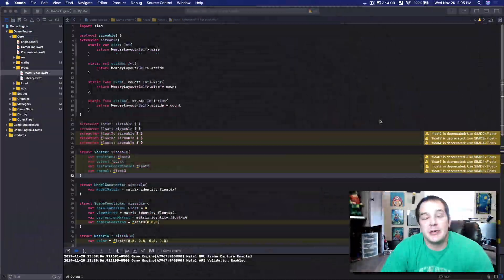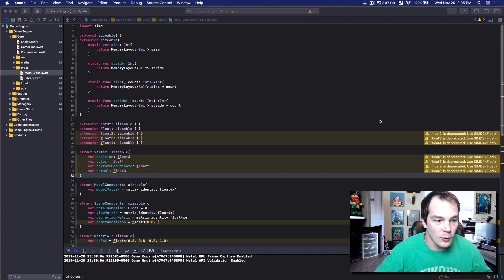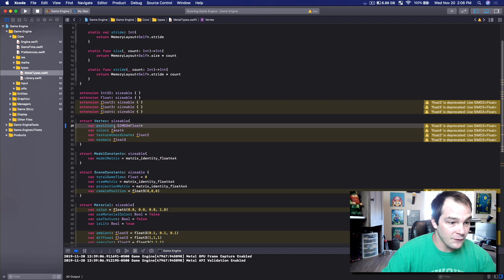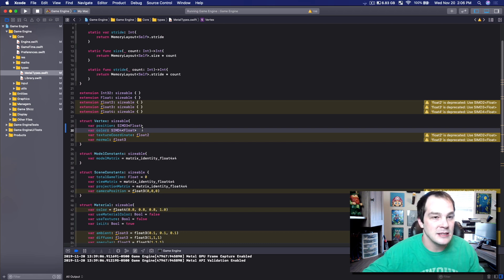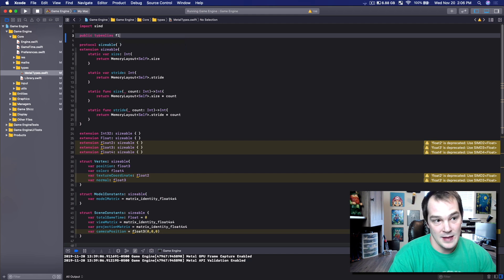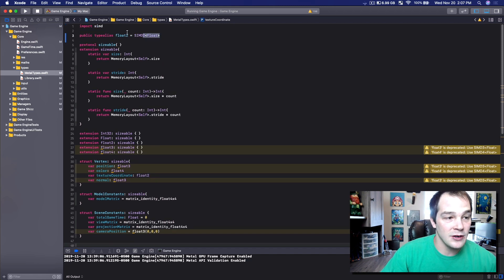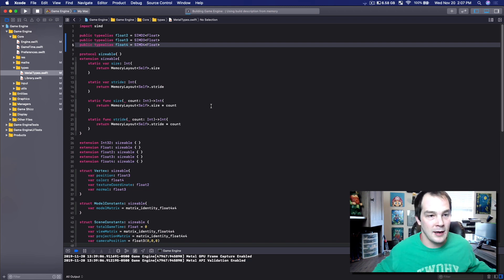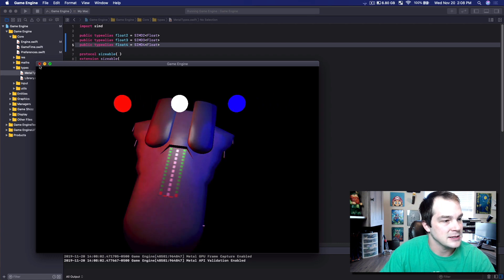26.0: Refactor 1: - Fixing SIMD Deprecation Warnings In Swift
If you woke up one day and found yourself staring at thousands and thousands of simd warnings like I did you were probably wondering... "Is there a fix?".  They answer. Yes

I really do appreciate everyone in this community!  Thank you all!